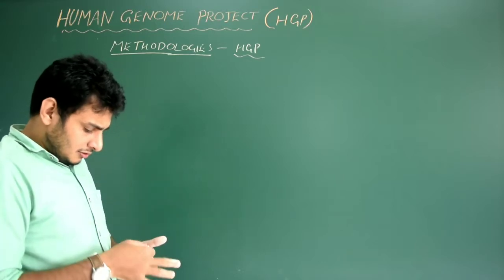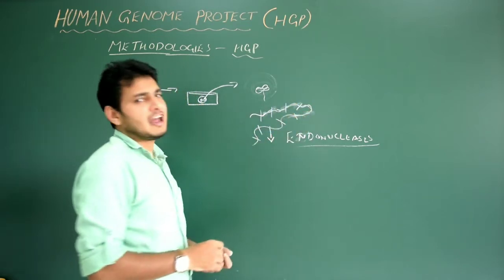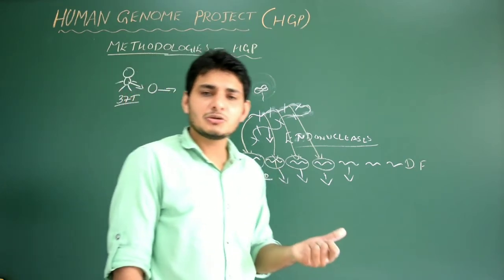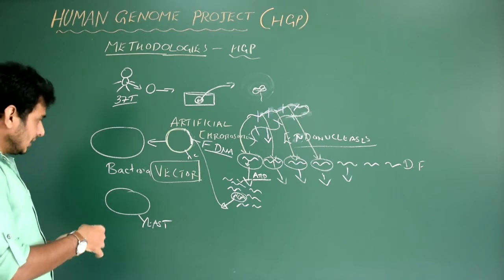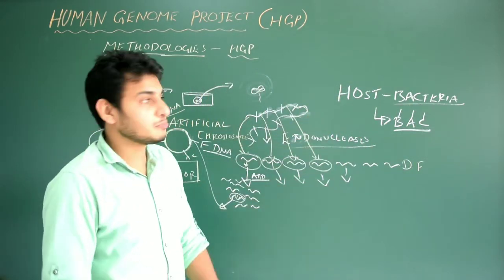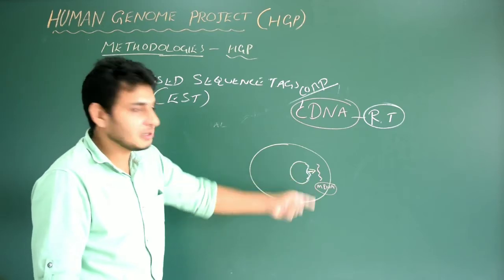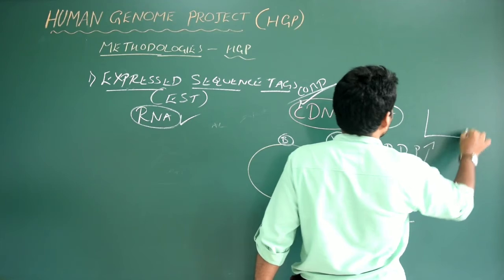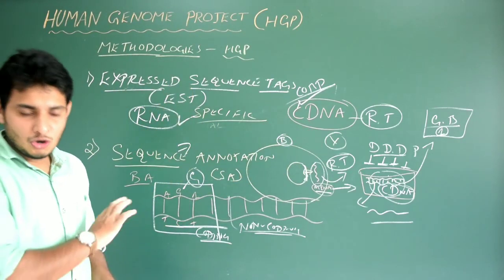Methodologies of HGP